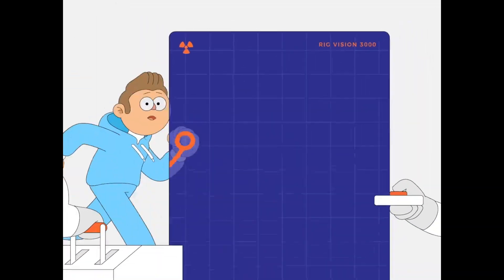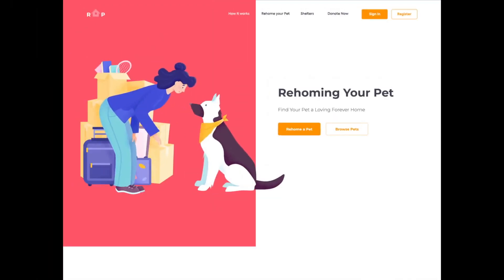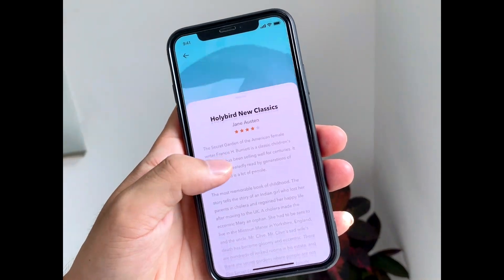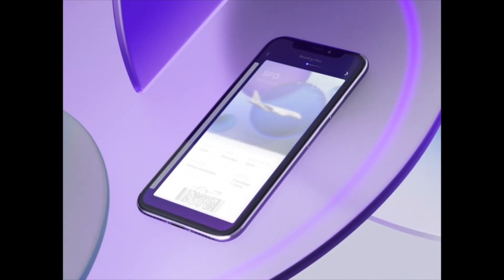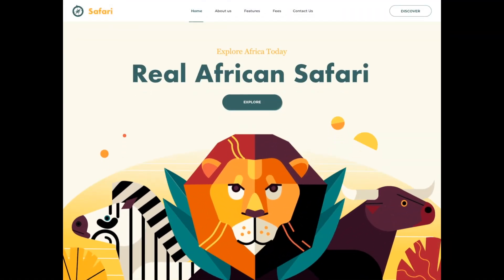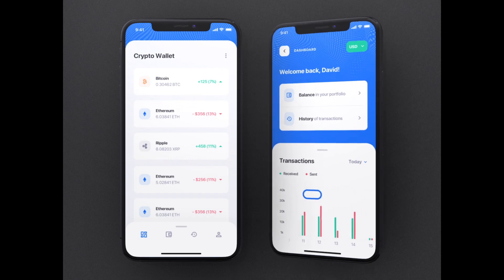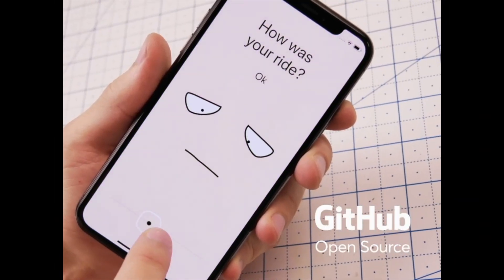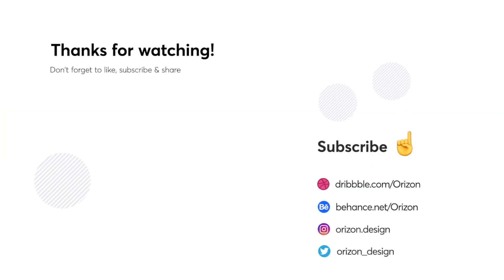New Uber Reviews!! Top app & web design inspiration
Uruoi Japanese Skincare E-commerce Website SOTD on Awwwards
By Zhenya Rynzhuk for Sochnik

Landing Page - RYP
By Outcrowd

Mobile Book
By Dimest for Flame

The Science of Character Animation
By Markus Magnusson

Boarding pass with a seat map preview
By Gleb Kuznetsov

Interior store navigator
By Andrew Serenda for EPAM Design Lviv

African Safari - Landing page
By Afterglow

Surge UI Kit
By Anton Tkachev for UI8

Wildcreek Header Exploratttin
By Muh Salmon for OWW

Winner:
Rate your ride animated / SWIFT
by Cuberto